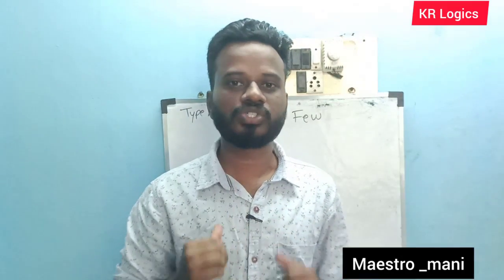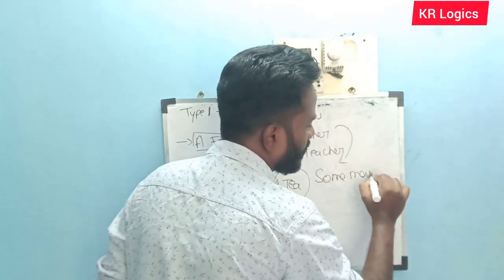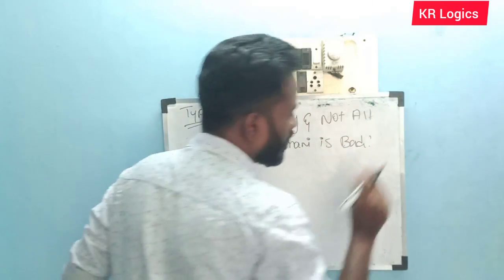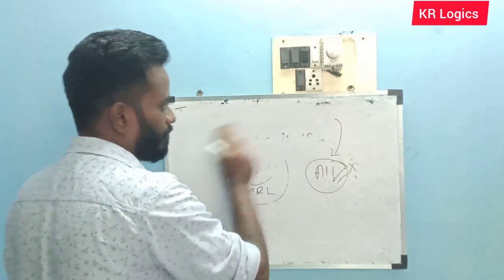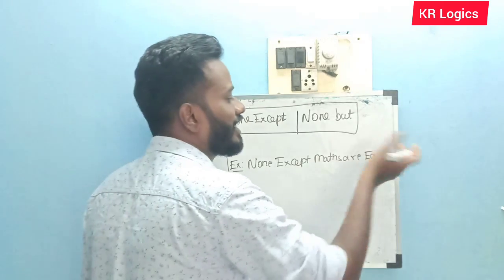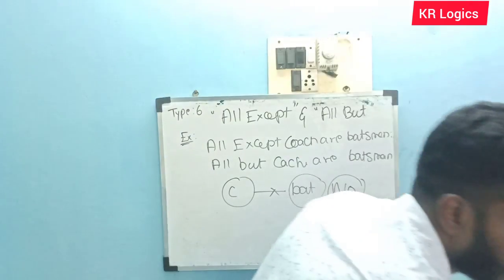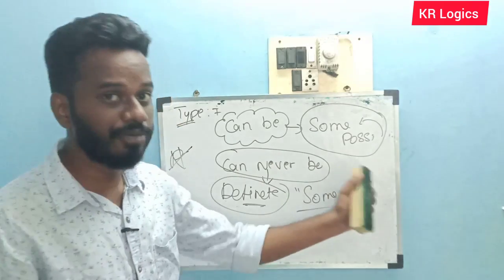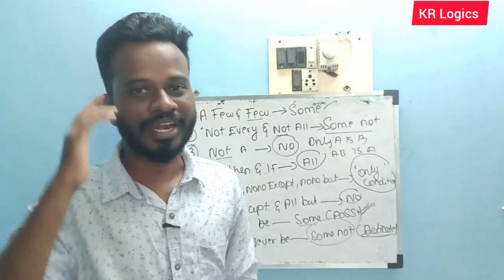Syllogism New Pattern Key Words | Confusion is Over | Must known Concept | by Mr.Mani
Hi Guys,
Hope this video will provide you a detailed explanation about how to attend Syllogism questions. This video is 100% enough for good marks in Syllogism.
Banking Channel :  @kaneeshreenalogics

SSC/TNPSC/RAILWAYS Channel :  @krlogicsssc

For exiting discounts use code : KR

Get extra DISCOUNT use the code : KR